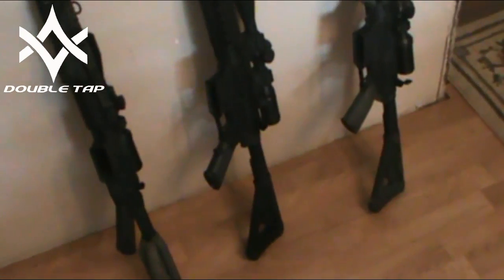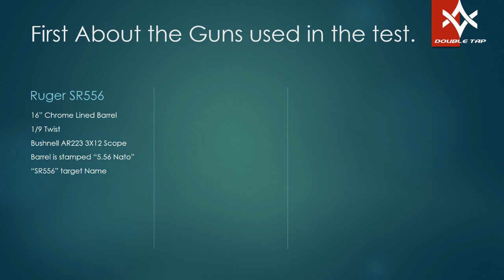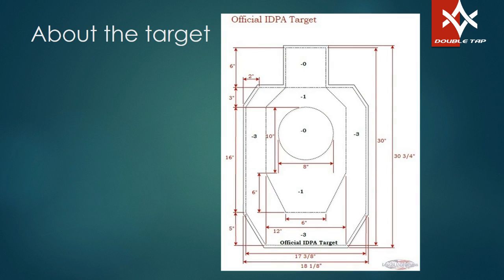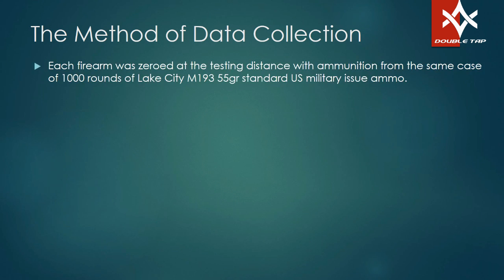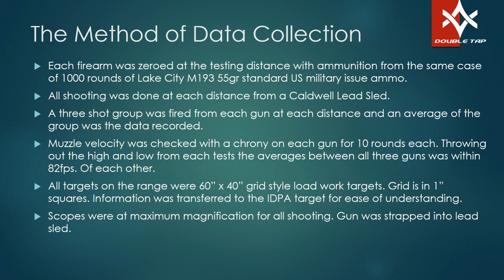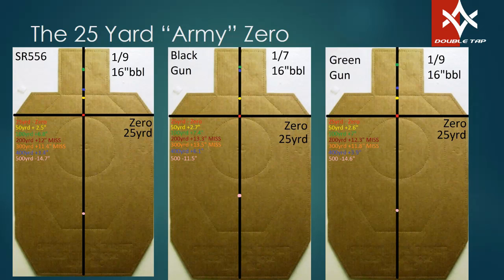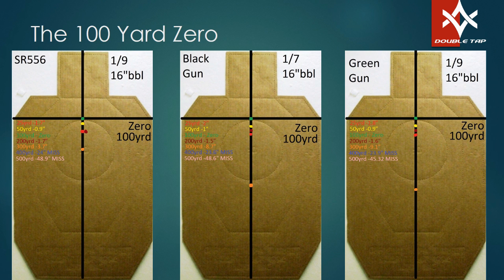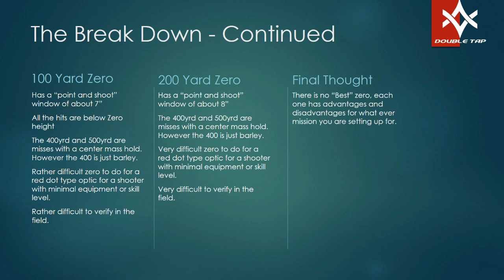Real Bullet Drop for the M4 at Different Zero Distances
This video shows what bullets actually do at the different zero distances.

Please Use Our Links... It doesn't cost you a single penny and it helps us create more content that you want to see :)

Faxion Barrels are the standard!
GunMag Warehouse has it all!
Frankford Arsenal, now that's how you do it!
Euro Optic... Best Prices around!
AR15 Barrel Nut Wrench
Real Avid Bolt Catch Roll Pin Punches
Umbrella Barrel Nut Grease